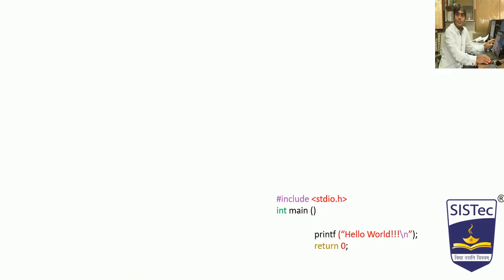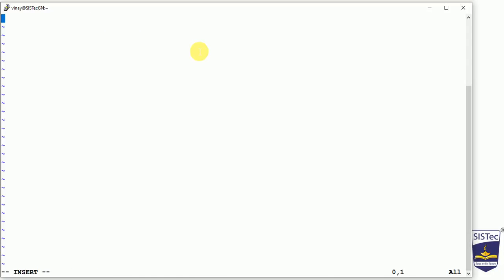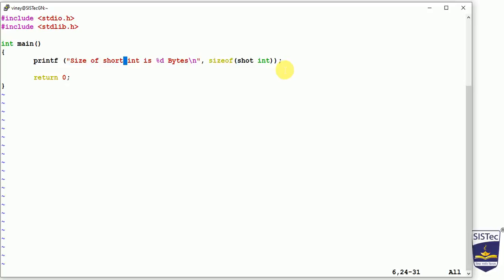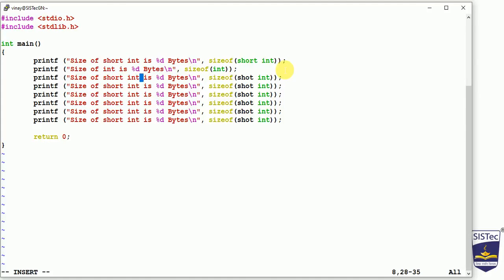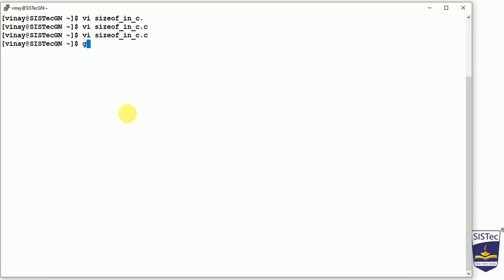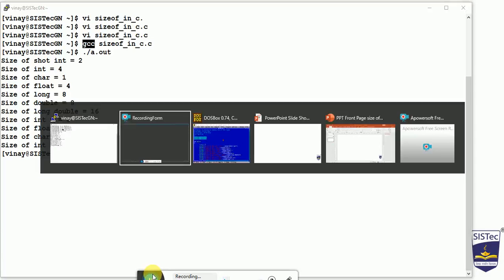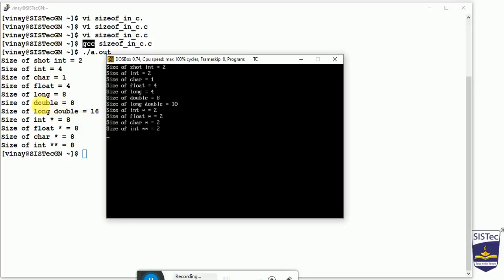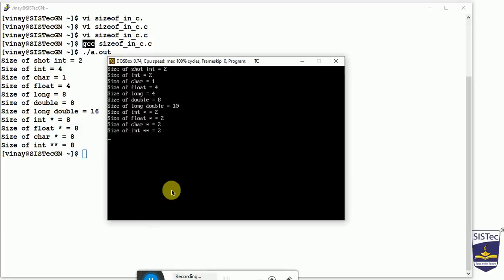sizeof in C using GNU CGG and TURBO C | Vinay Singh | SISTec Gandhi Nagar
This video lecture covers size of datatypes in different compilers and their comparison.
Total Video Length: 07:55 mins